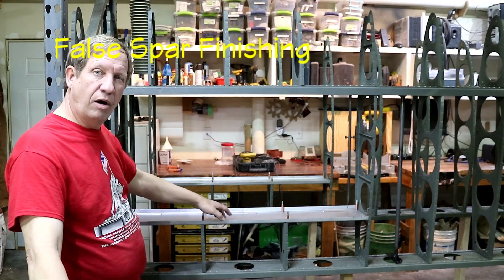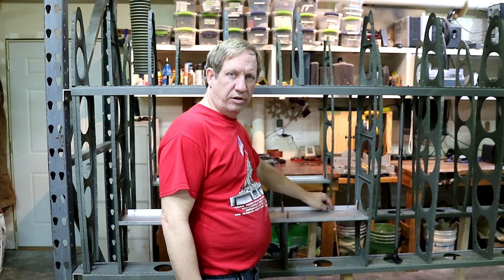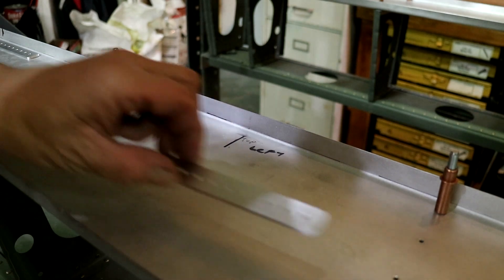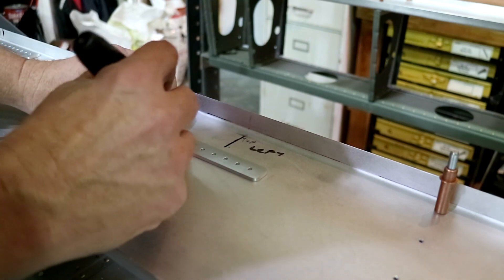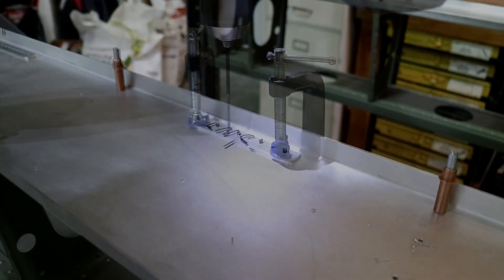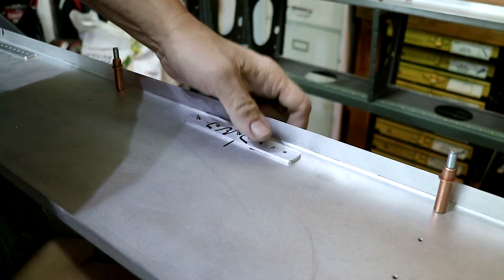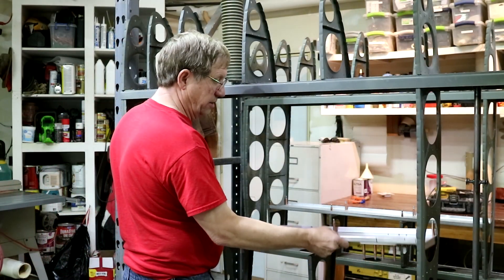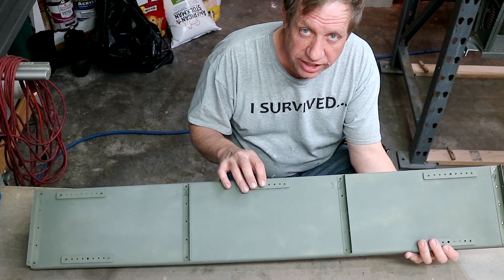Bearhawk Experimental Airplane Build : False Spar Installation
Experimental airplane scratch build Bearhawk 4 place. False spar installation. Build Log